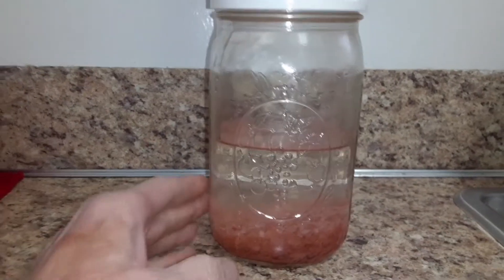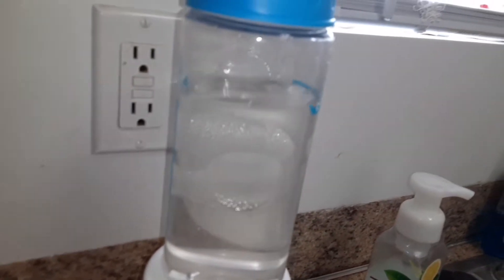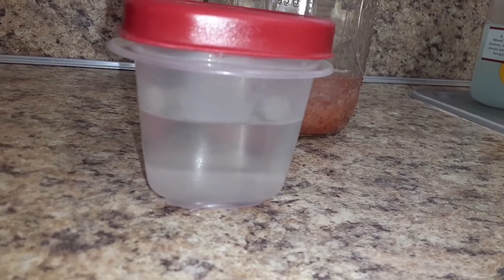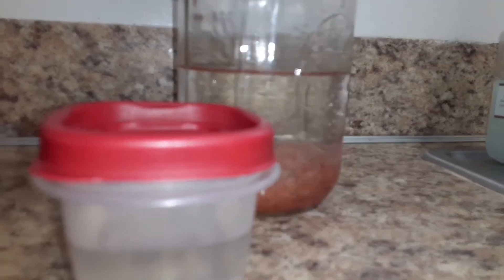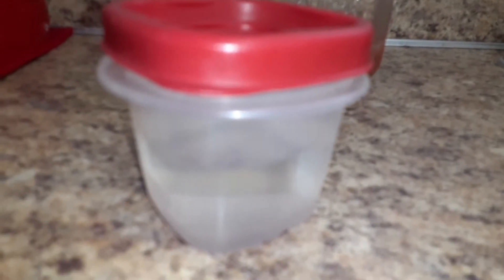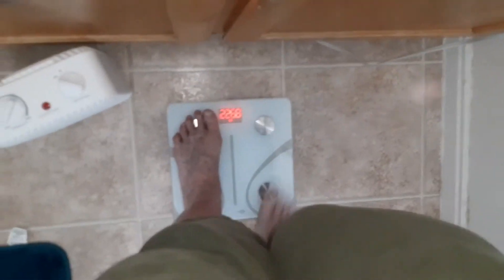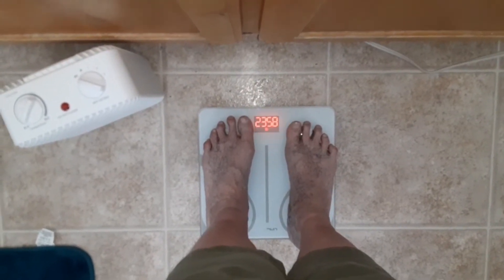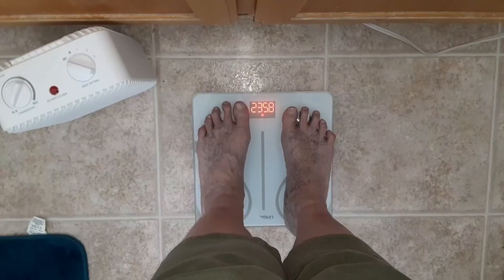SOLE Water HEALTHY CHOICES LIFESTYLE CHANGES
Saturday Jan 16th
My struggles and successes with weight-loss, as well as different recipes I have created, and or tried, and love. As well as my Fun and Crazy side, and some of my family adventures.  I am excited to have you all come to join me on my journey.  I would love to hear all your stories as well. What has worked for you, and where you are on your journey.  See you soon and remember You deserve all the happiness your heart can hold! XOXO Candy

Crazy Adventures With CoCo @crazy_adventures_with_coco
Candy @candancebrewer
Mitch @mitchellbrewer

Surprise Me With A GIFT

FRIEND MAIL May be Sent to:
Candance Brewer
Hooper Utah
84315

Surprise CoCo With A GIFT

*RENPHO Body Fat SCALE